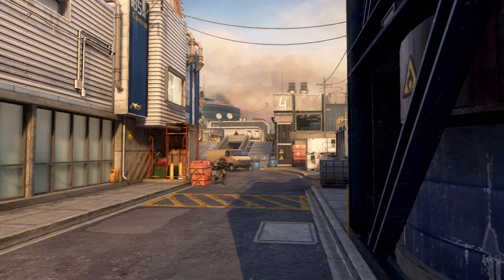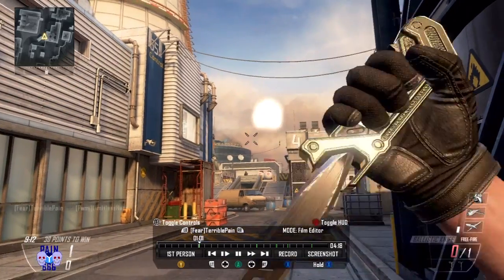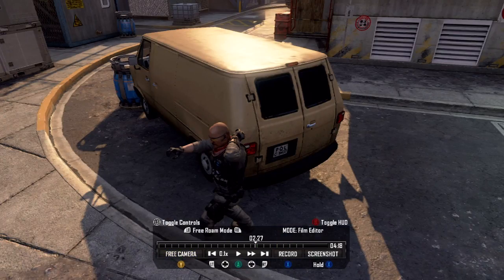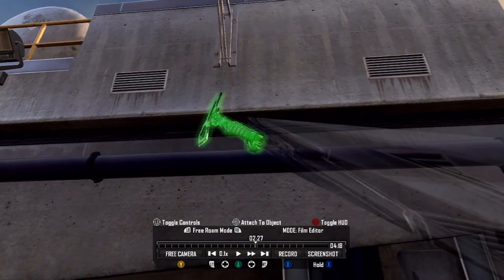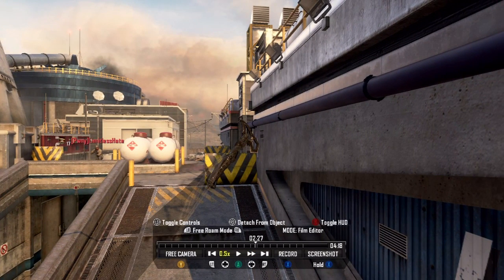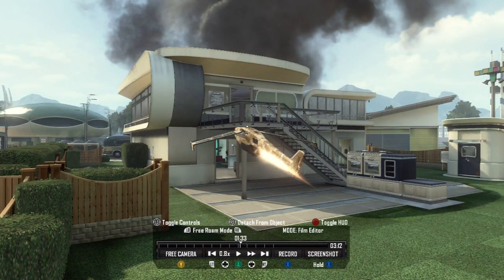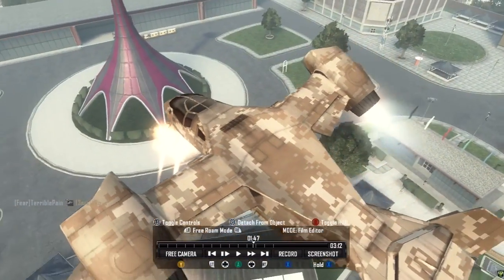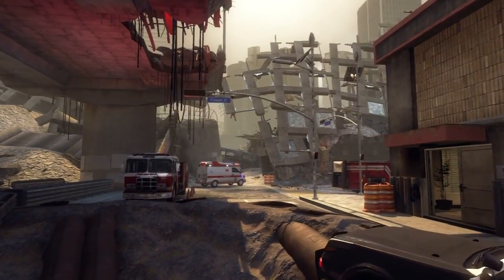Black Ops 2 Tips Theater Mode Attaching The Camera | TerriblePain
I have gotten a few top 5 clips and I've been seeing a bunch of montages where people could be using the camera better, I'm just trying to help some of you out a little.